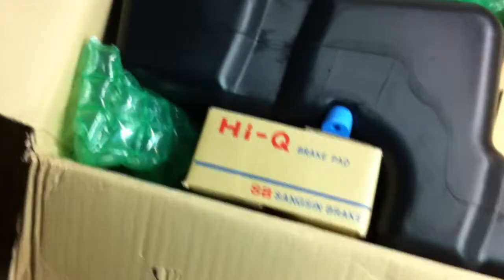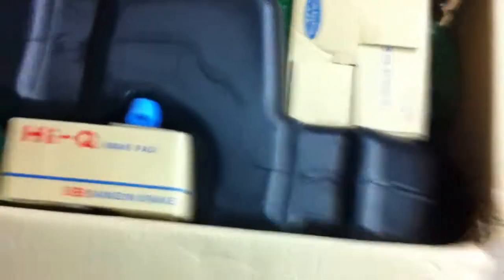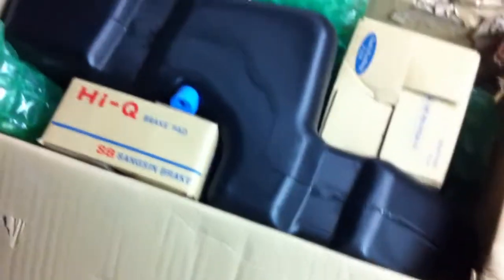There is a genius working in the Daedong / Kioti shipping department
No box is ever too flimsy, small, or ate-up to not be used to ship parts at Kioti. I don't know if it is genius by necessity or an end-of-year company bonus derived from cost-savings, but hats off to you, warehouse guy, you're a packaging genius!